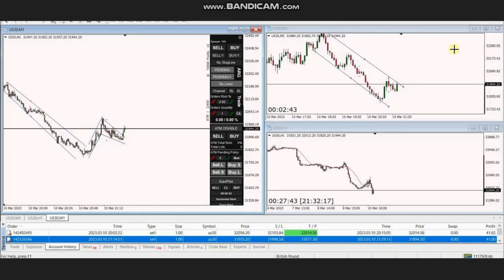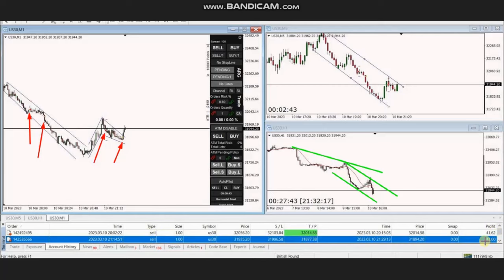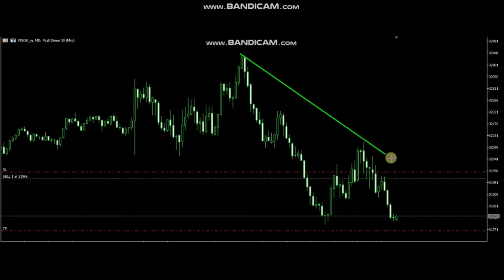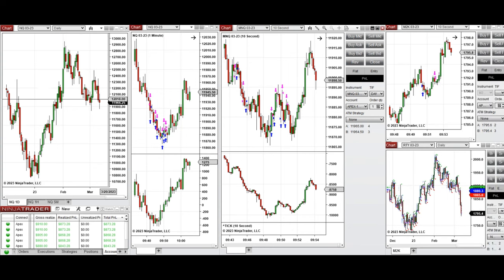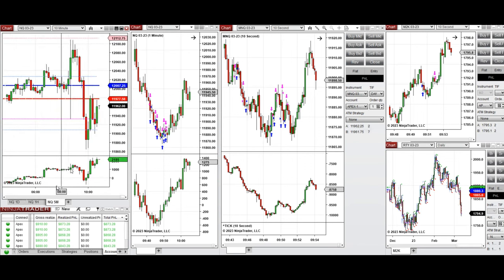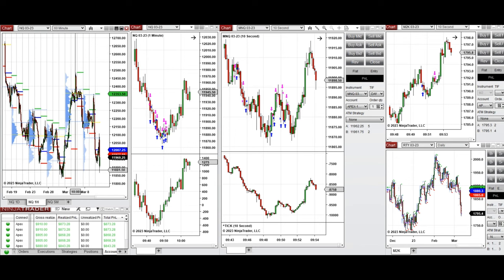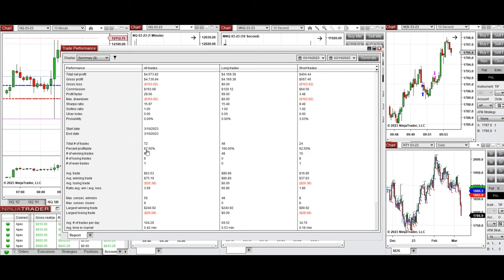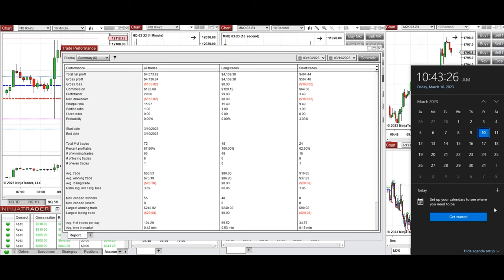Price Action Algo Trading Journal: EURUSD, Dow, Russell, and Nasdaq Futures and CFDs - 10 Mar 2023